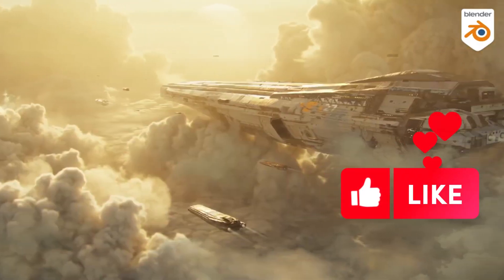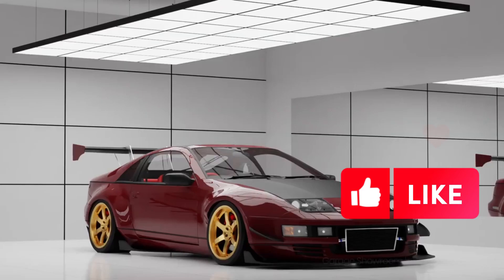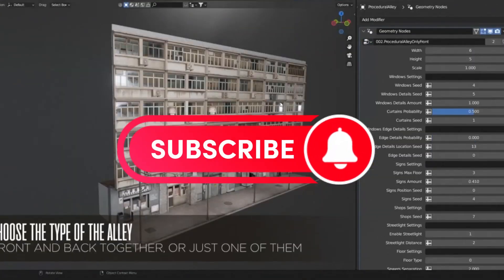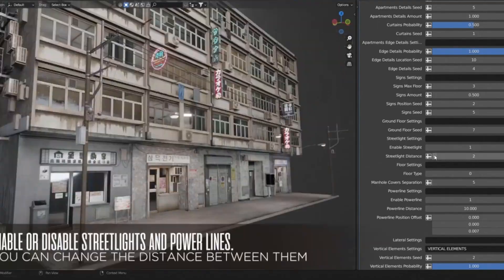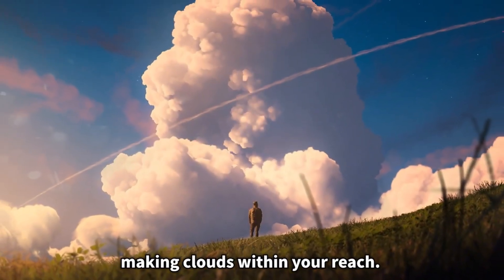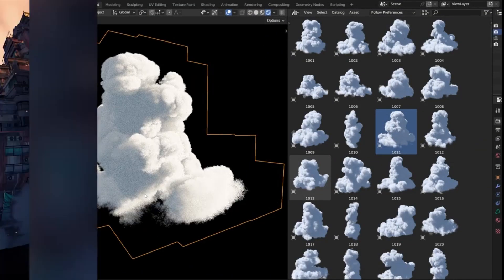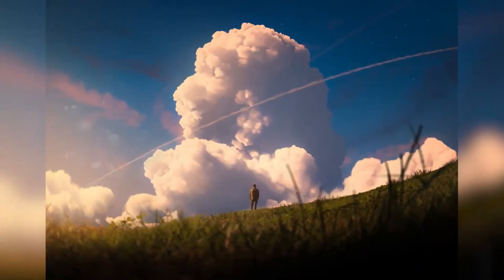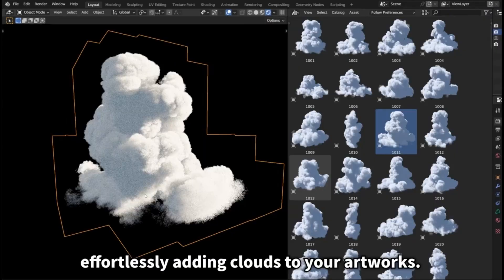Real Cloud 1.0 Cloud Creator Addon For Blender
blender modeling
blender tutorials
blender beginner tutorial
blender basics
blender for beginners
tutorial blender
blender modeling tutorial
sculpting blender
learn blender
blender secrets
blender tutorial in hindi
blender dersleri
blender timelapse
blender course
blender low poly
blender скульптинг
blender full course
3d blender
blender progress
blender beginner
blender cloth
blender addons
blender 3d modeling
3d modeling blender
learning blender
уроки blender
blender simulation
blender material
blender low poly tutorial
blender art
blender geometry node
blender addon
modeling in blender
blender tips
blender projects
blender tutorial modeling
blender nodes
blender eevee
blender rendering
blender stylized
blender 3.4
blender vfx
blender texture
blender boolean
tutorial blender
blender 2d
blender texturing
blender 3
como usar blender
blender retopology
blender clouds
blender tips
blender 初心者
blender realistic
how to download blender
blender curve
blender гайд
blender satisfying animation tutorial
learning blender
blender bevel
blender asset library
blender вода
blender ноды
blender 3.1
blender 3.0
blender 2.8
blender 3.2
blender 3.3
cg geek
3d animation
polygon runway
блендер 3д
블렌더 3d
cg boost
tuto blender
blender tutorial francais
blender 作品
blender poradnik
blender สอน
블렌더
блендер
блендер 3д
piki blender
بلندر
블렌더 강좌
blender today
beauty blender
blender projects
blender уроки
blender 初心者
blender 3d modeling
blender wireframe